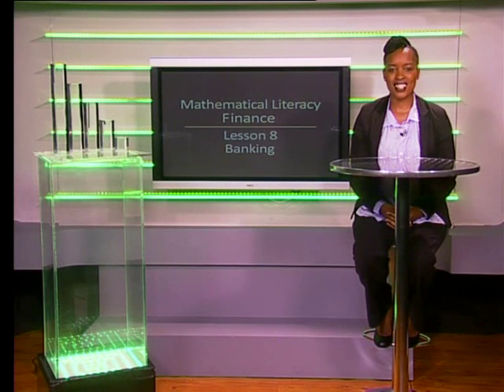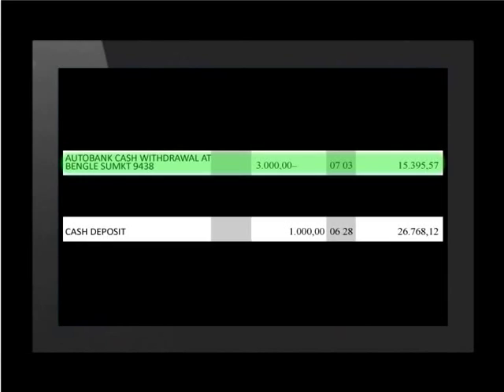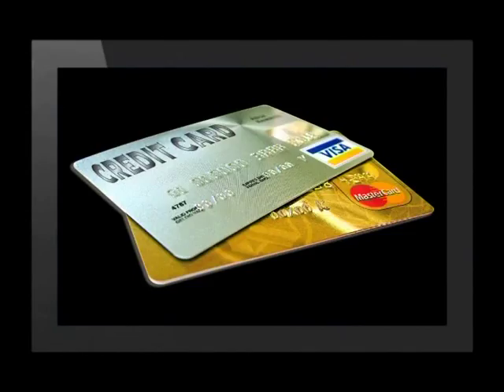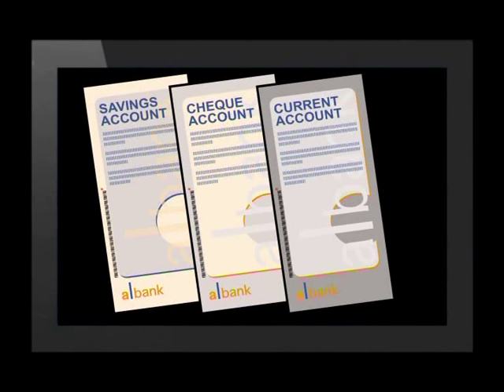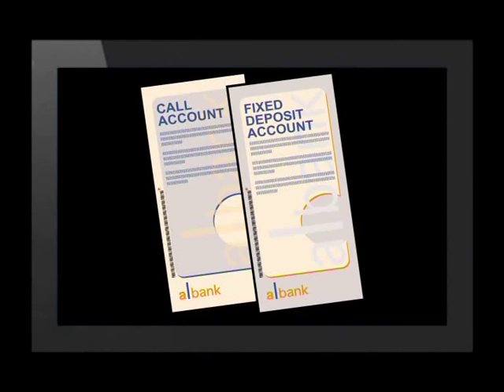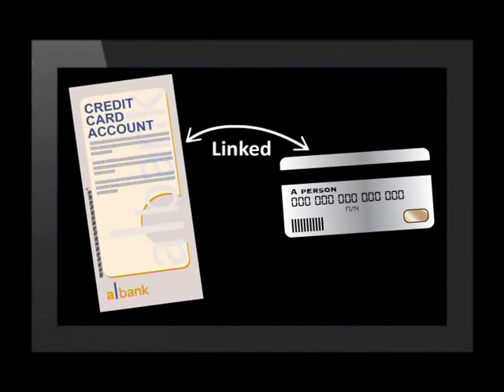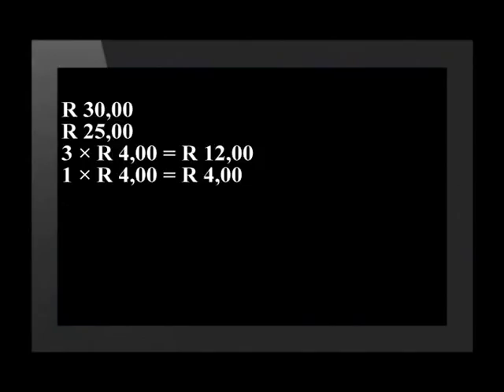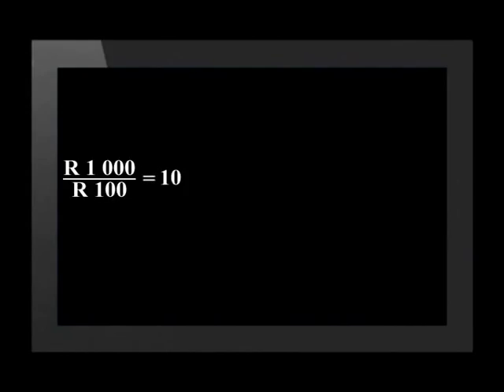Banking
Natural Sciences.